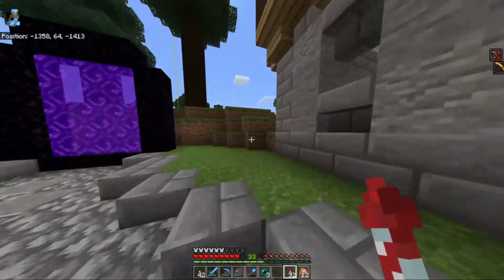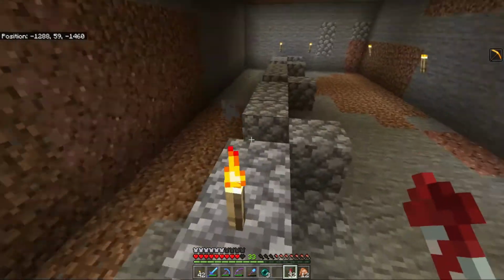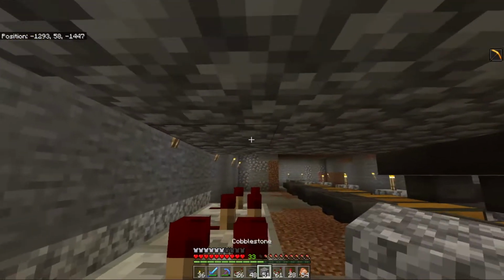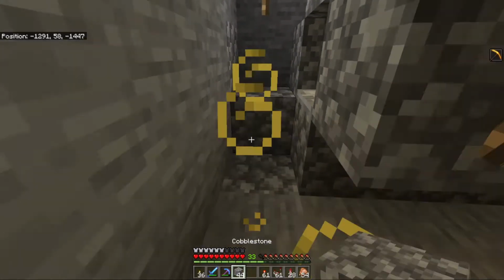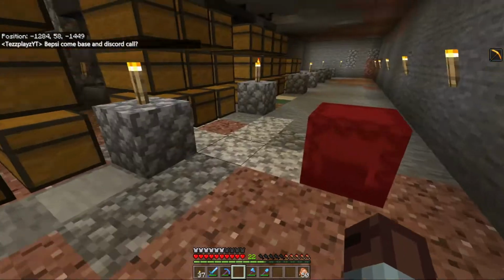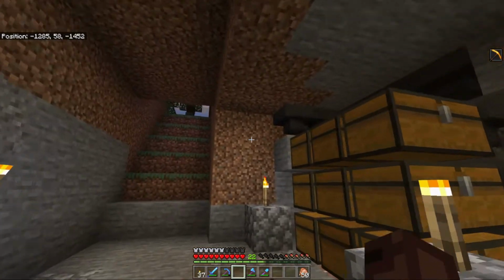Minecraft Series 3: Aincrad Episode 15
Im fed up of being messy. so lets build a storage system together